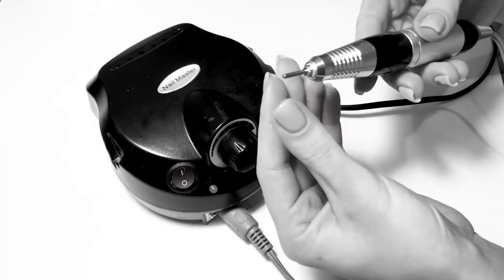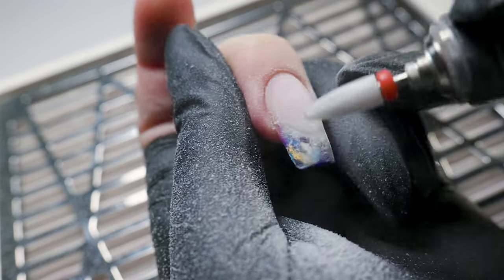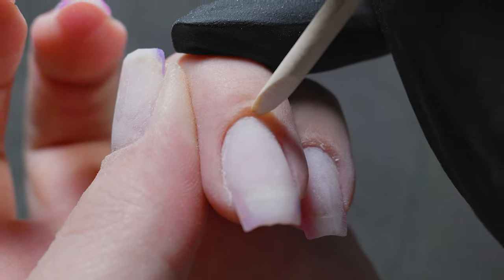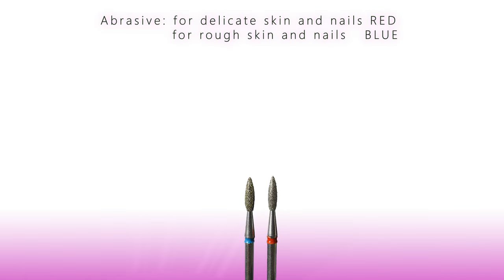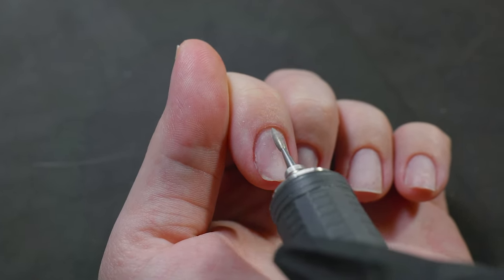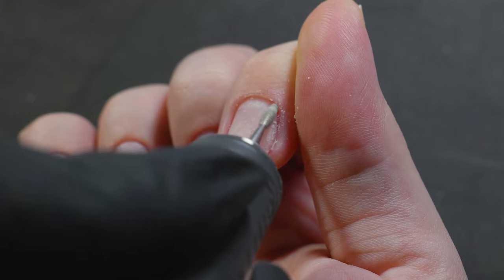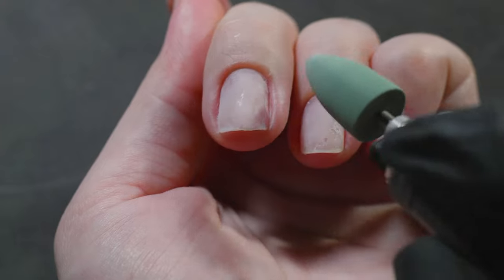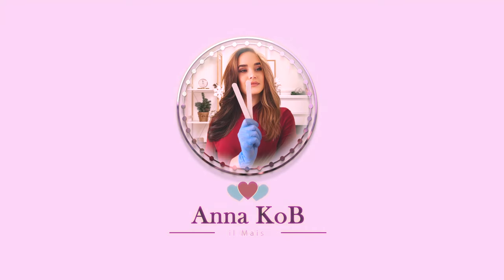Mistakes in DIY Electric Nail File Manicure: Step-by-Step Video - Techniques, Tips, Life Hacks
In this video, I provide useful tips for those who are just starting to do manicures themselves.

First, I talk about how to properly and safely remove gel polish with a drill to avoid damaging the natural nail. I give recommendations on choosing the shape and size of the drill bit, as well as its color (stiffness). I explain the difference between the forward and reverse modes.

Next, I share tips on working with the cuticles - how to properly push them back and treat them to avoid ingrown nails and achieve a neat result.

I then thoroughly explain the technique of filing nails with a file and drill. I explain the mistakes beginners make when processing nail folds and sinuses and give recommendations on how to avoid over-filing.

The video also includes a life hack using a keratolytic agent, which helps safely clean hard-to-reach areas.

At the end, I share tips on strengthening short nails in two stages.

This video will be helpful for anyone doing manicures at home who wants to learn how to perform the procedure correctly. I hope it helps avoid typical beginner mistakes and makes your DIY manicure safer.

Key points covered in the video:

Recommendations for choosing a drill bit for beginners (color, size, shape)
Explanation of drill modes - forward and reverse
Tips for safely removing gel polish with a drill
How to properly push back cuticles before a manicure
Nail filing technique - avoiding trauma to nail folds
Working with the drill in the cuticle and sinus area - preventing over-filing
Life hack using a keratolytic agent for cleaning hard-to-reach areas
Recommendations for strengthening short nails in 2 stages
General tips for safely performing manicures for beginners

00:00 Introduction
02:08 Choosing a drill bit for removal
02:29 Removal with a drill
04:06 Removal with a file
04:43 Cuticle preparation
05:17 Shaping filing
06:37 Surface filing
07:03 Cuticle analysis
07:24 Diamond drill bits breakdown
09:06 Proper drill bit positioning
09:23 Dry cuticle treatment with the drill
09:57 Cuticle treatment with a keratolytic agent
10:50 Cuticle cut with wet method
11:52 Detailed breakdown of diamond drill bit
12:42 Drill technique
14:28 Cuticle inversion
14:47 Dry cuticle cut
15:25 Cuticle grinding
15:48 Cuticle treatment without a drill
16:44 Base application
16:55 Edge reinforcement with gel
17:05 Nail leveling with gel
17:22 Top coat application
17:34 Final result